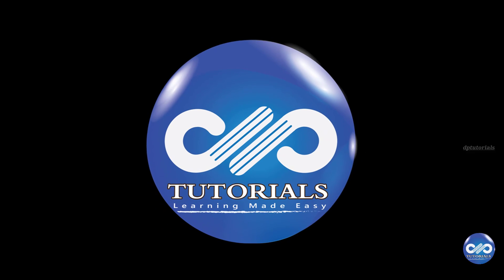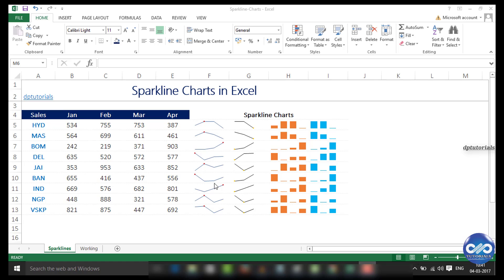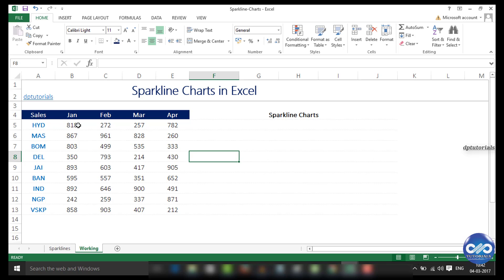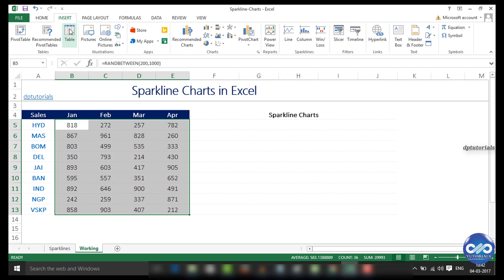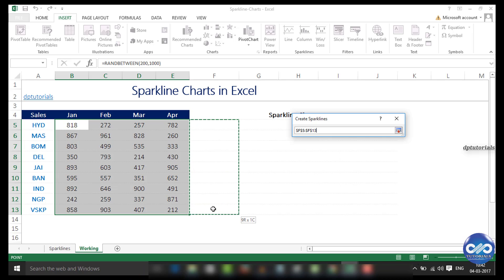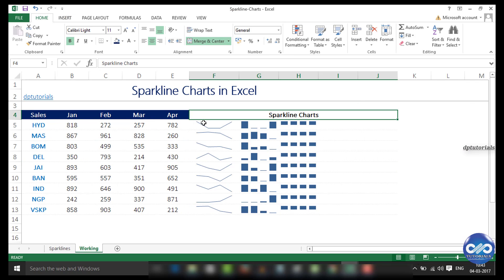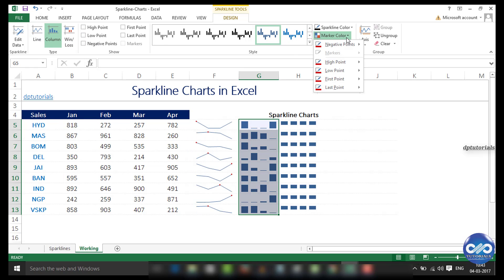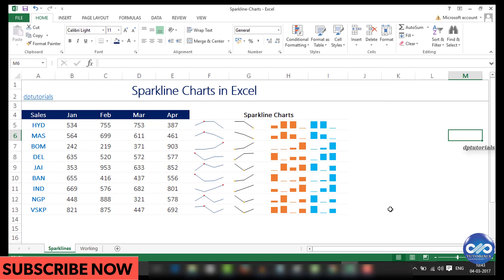Excel Tricks : How To Create Sparklines in Excel || MS Excel || Win-Loss Chart || dptutorials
Sparklines are types of graphs that show trends and variation of data. Sparklines are awesome and quick to create. This even saves space and can be used for rough estimations.